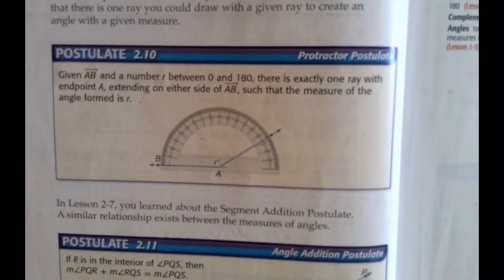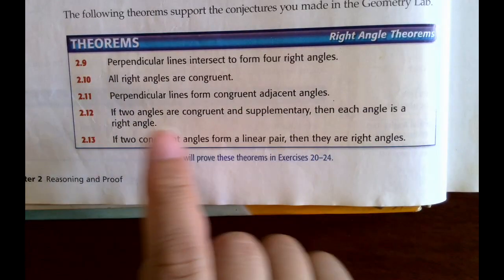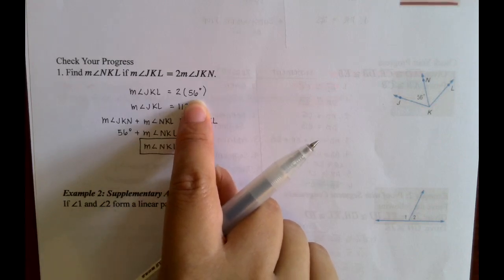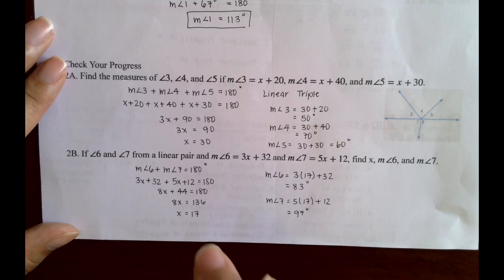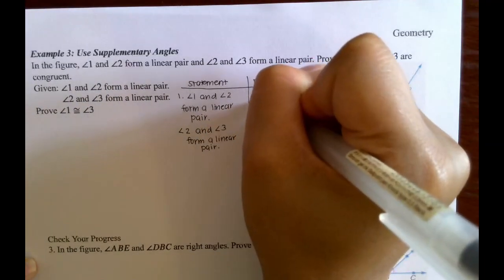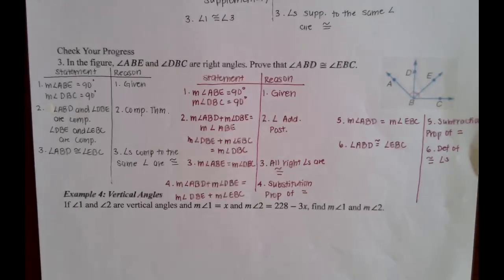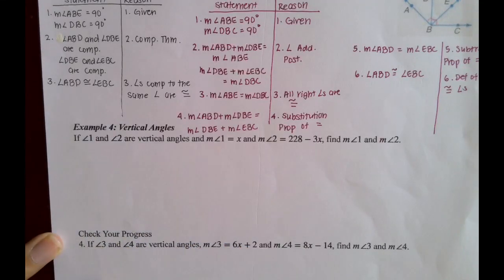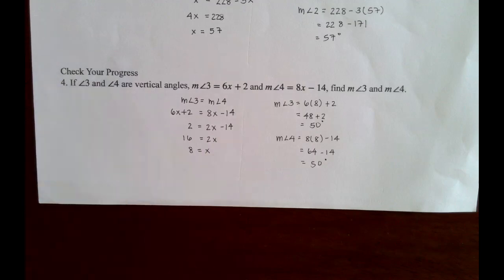Geo 2-8 Proving Angle Relationships